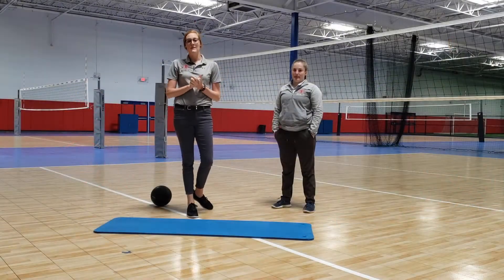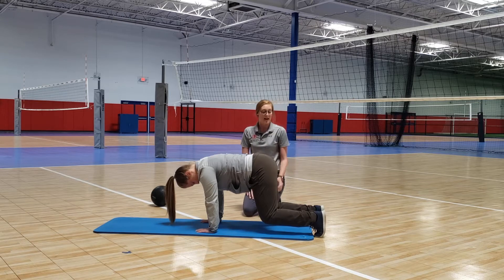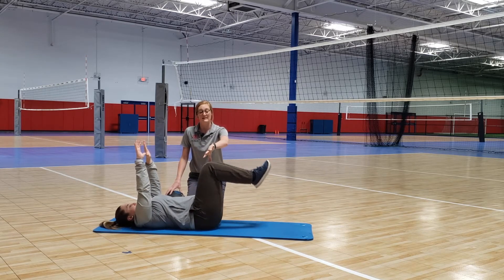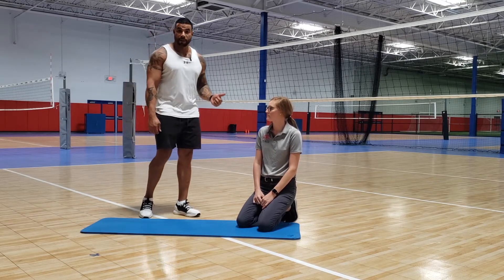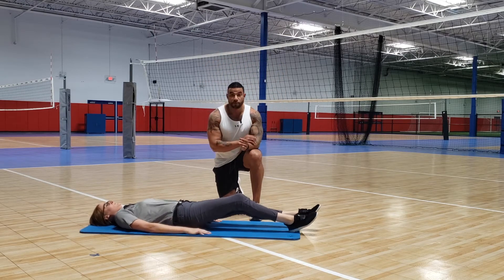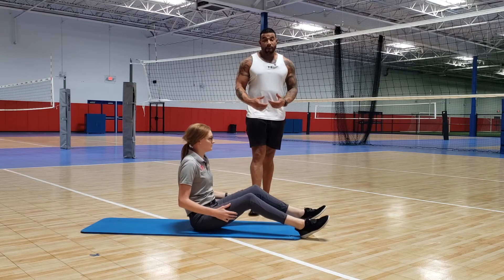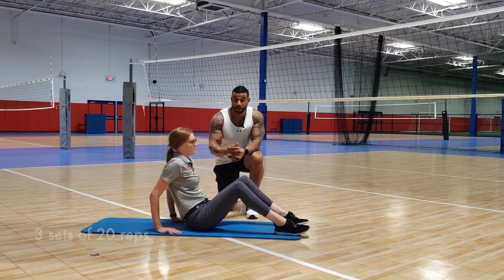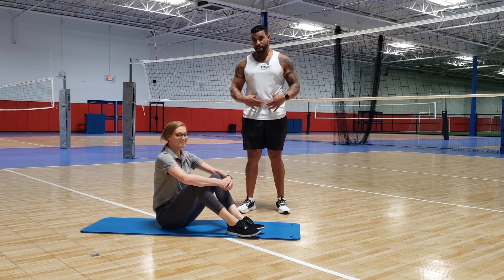Core Stability Exercises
F.I.T. Muscle & Joint Clinic and Homefield partner to bring you exercises to improve core stabilization and activation.